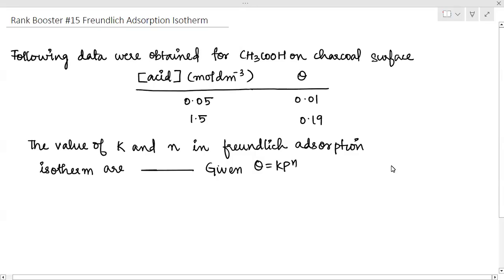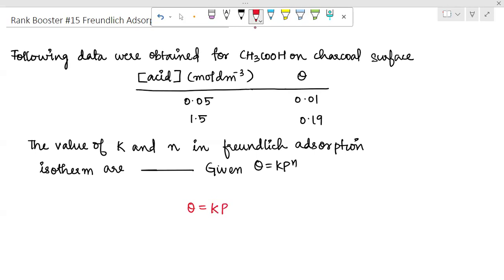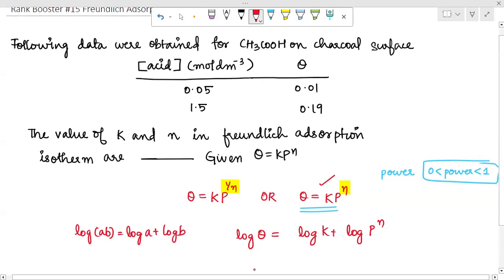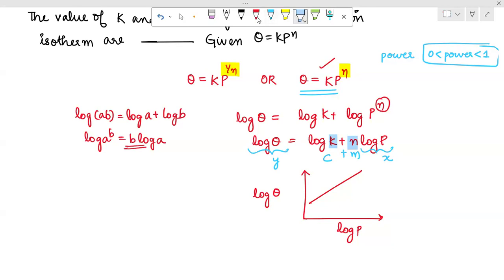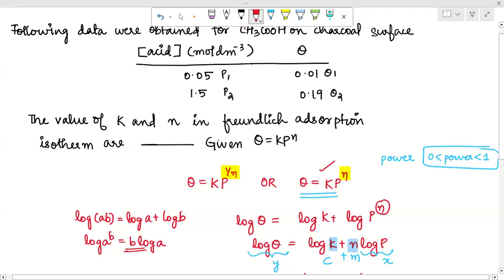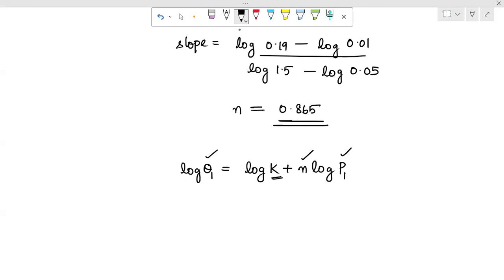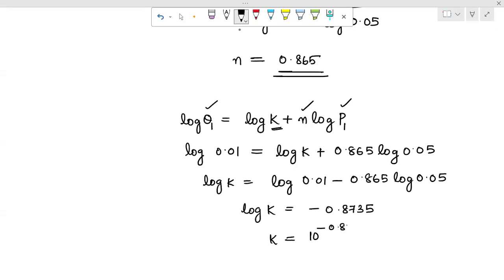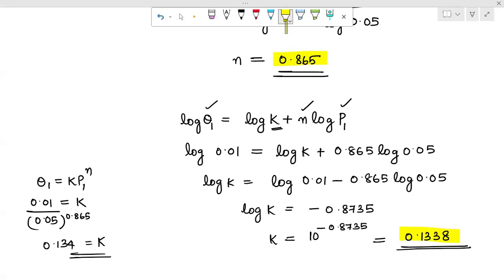Rank Booster #15 | For CSIR-NET GATE IIT-JAM BARC TIFR CUET | Freundlich Adsorption Isotherm